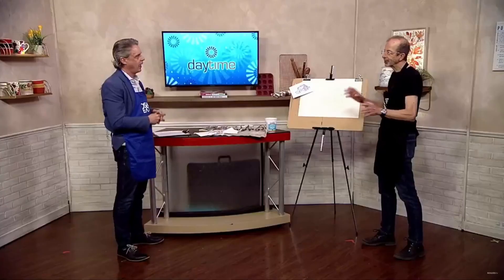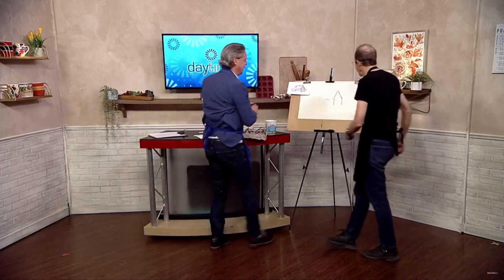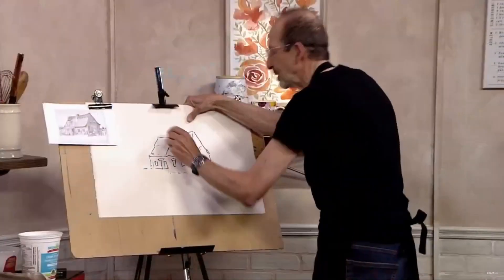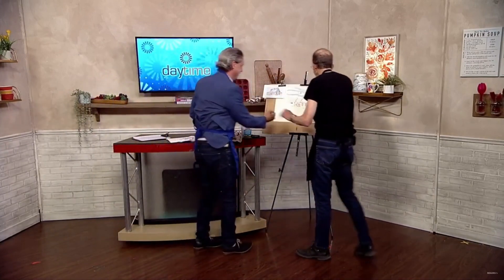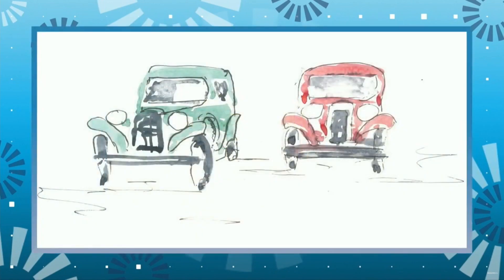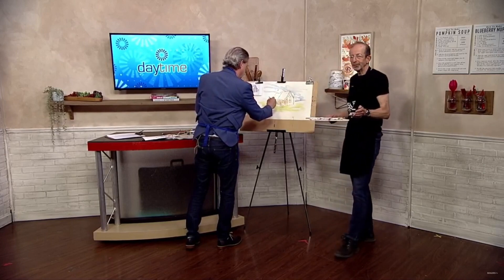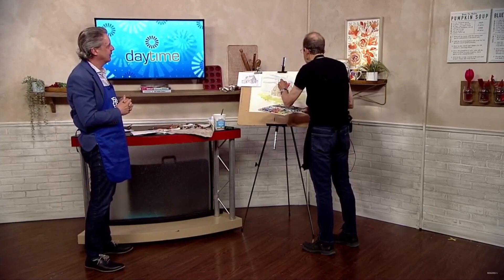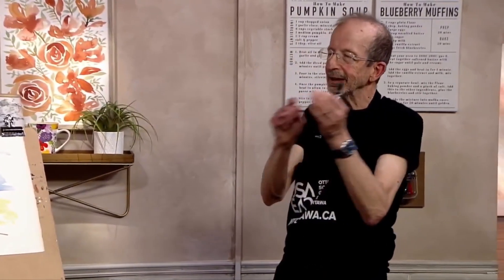Rogers Daytime 7 May 2024 - Ink and Watercolour Wash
David & Derick Fage tackle a ink and watercolour study, after a pencil sketch by A.Y. Jackson, live on Daytime Ottawa